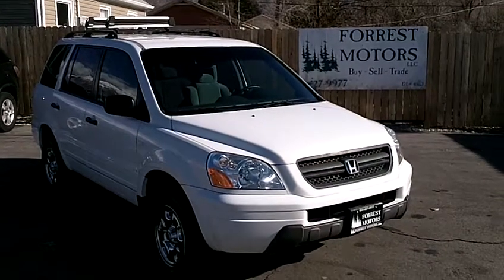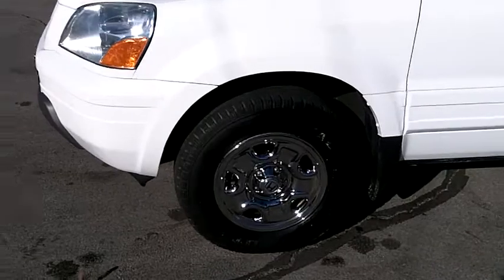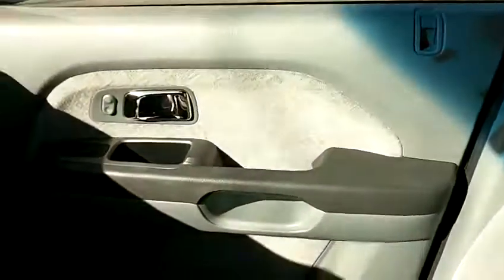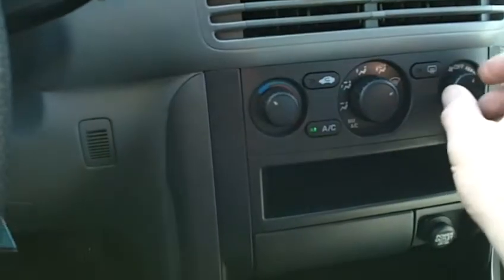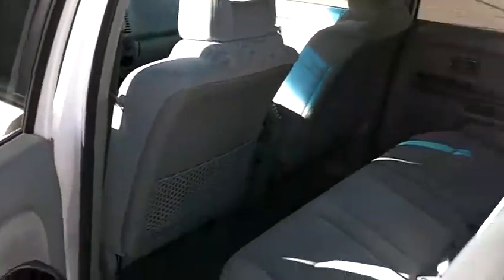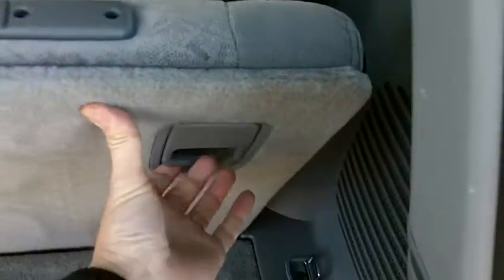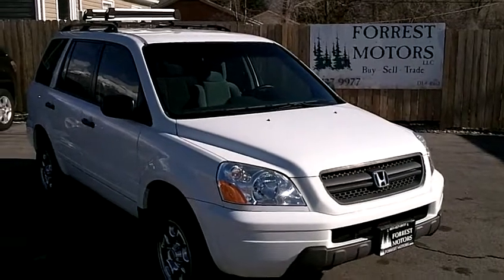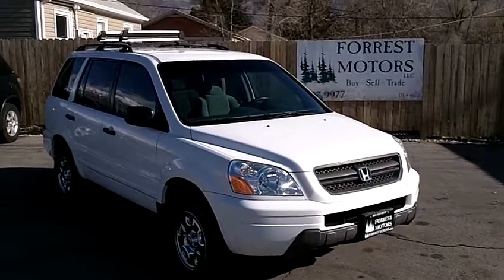5392 - 2003 Honda Pilot LX 4WD White 105k